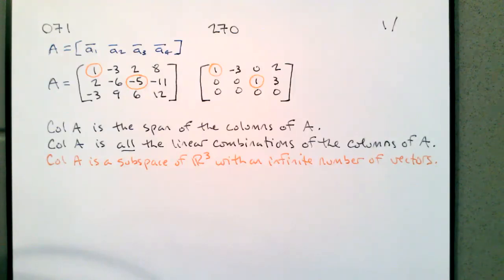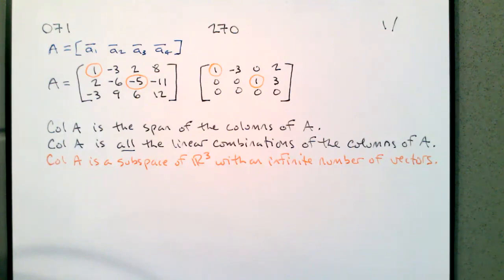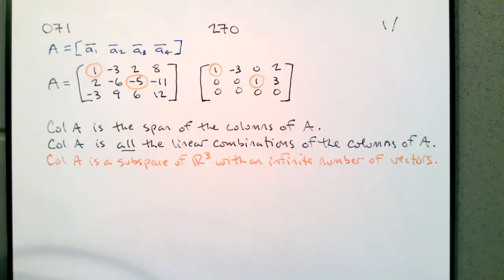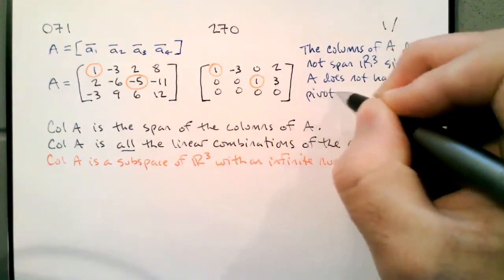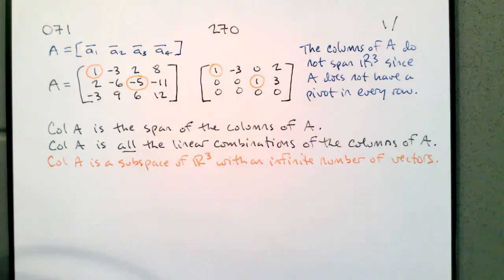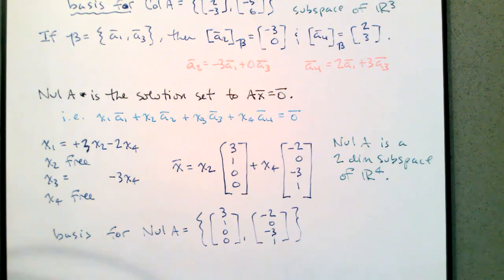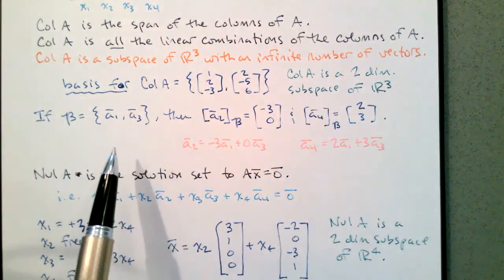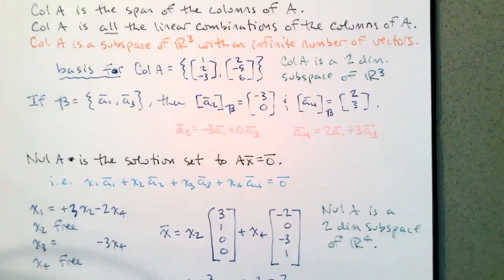270.071.1 Column Space and Null Space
In this video, we compare the matrix A versus the columns of A versus the column space of A versus a basis for the column space of A.
Also, the null space of A.